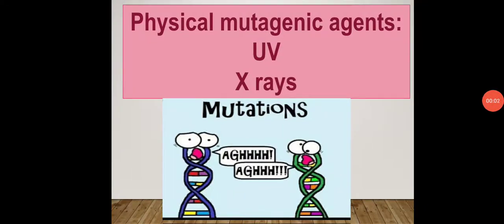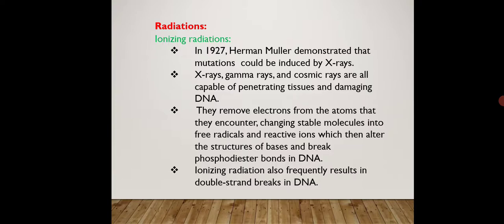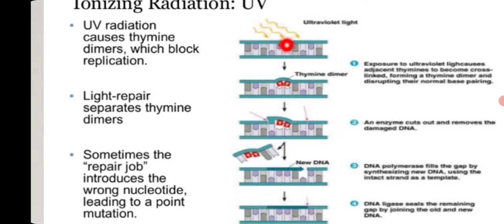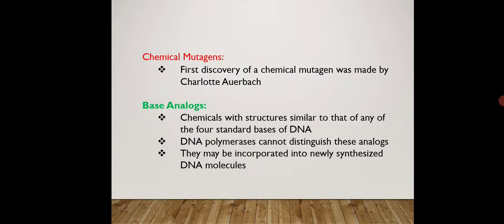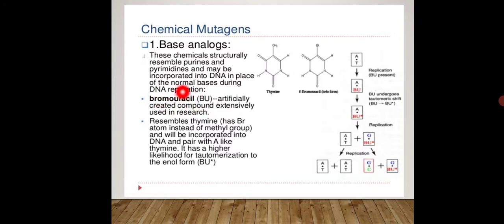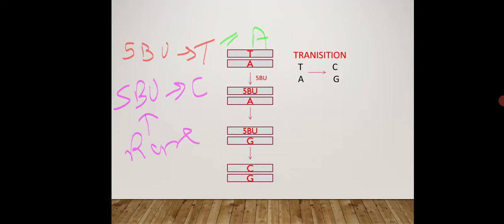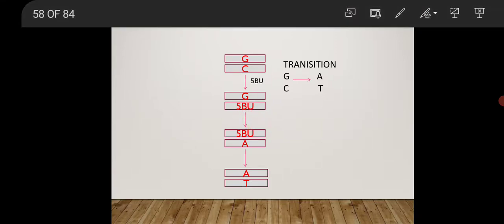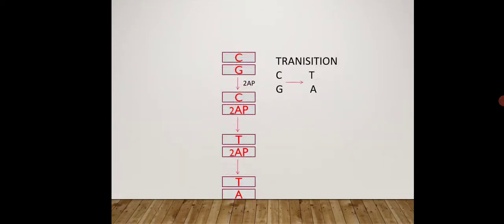Asst.Prof.P.K.Gakkhad: Physical mutagens & Base analogues (SYBSc MB221: Bacterial Genetics) Lec:04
Physical mutagens: UV & X rays

Mutagens are agents that cause mutations.

Chemical mutagens:
Base analogues:
5 bromouracil
2 amino purine